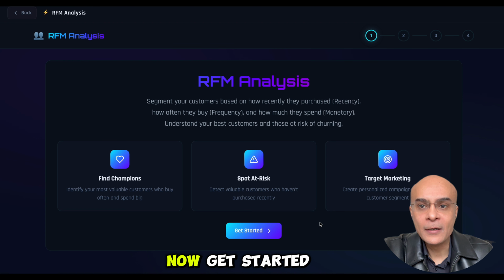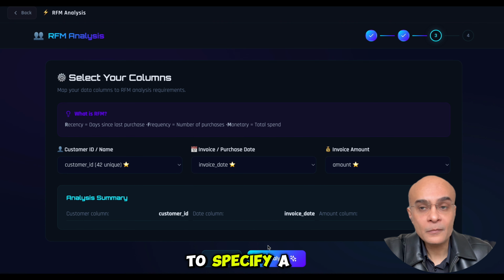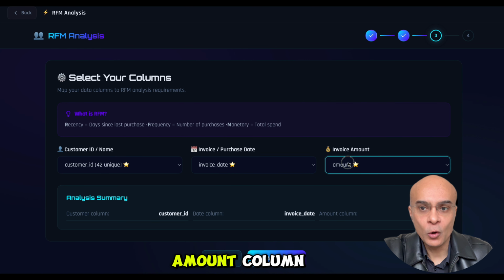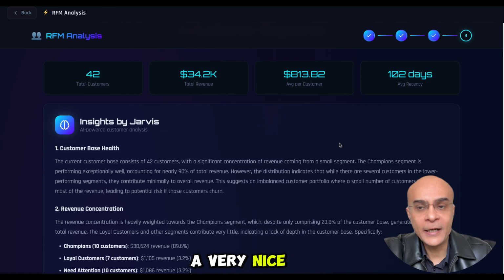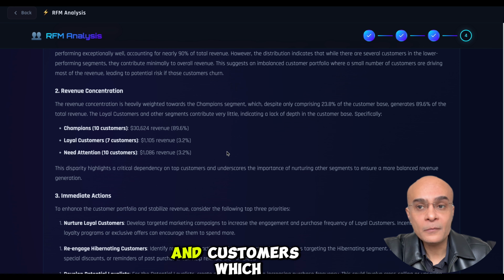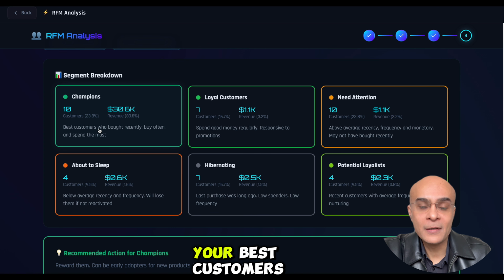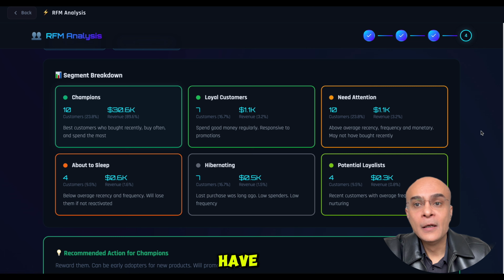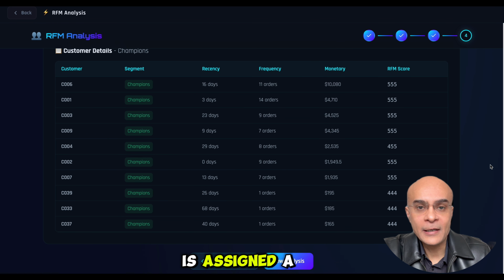Stop Treating All Customers the Same! Use RFM Analysis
Not all customers are equal — so why market to them like they are?

In this video, you’ll learn how to use RFM Analysis (Recency, Frequency, Monetary) to identify your most valuable customers, spot churn risks early, and design smarter, revenue-driven campaigns.

More importantly — I’ll show you how to do RFM Analysis using AI, so you can move from raw transaction data to actionable customer segments in minutes.

👉 Watch till the end to see how AI makes RFM simple, fast, and scalable.